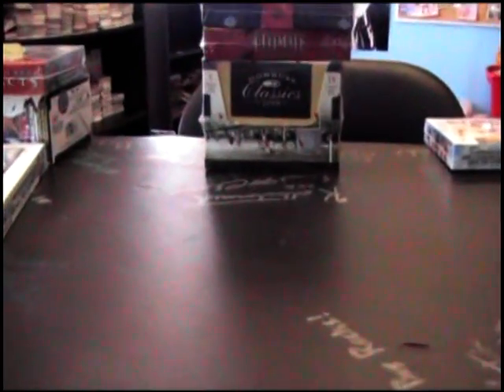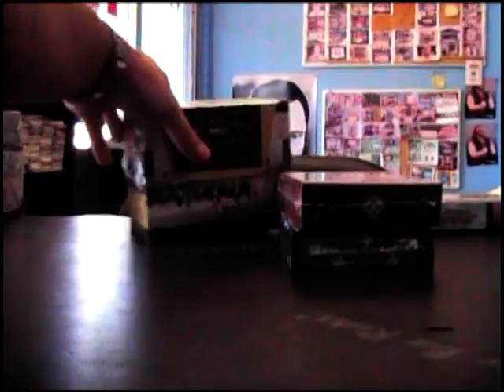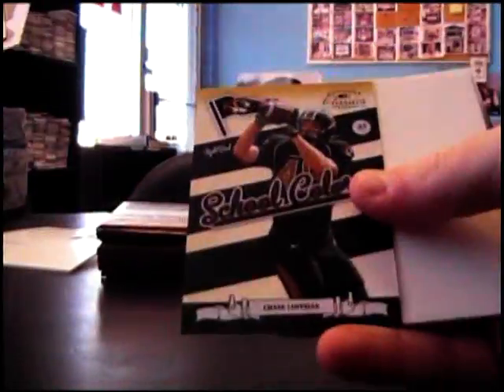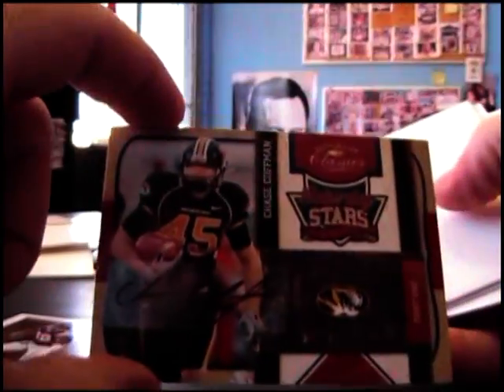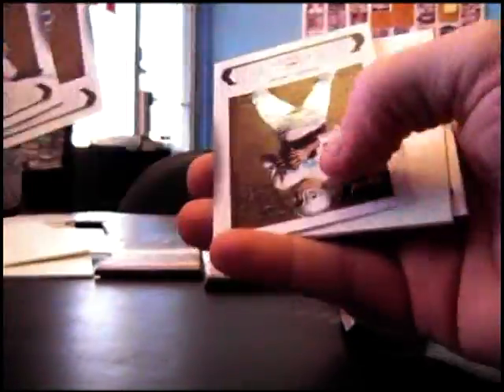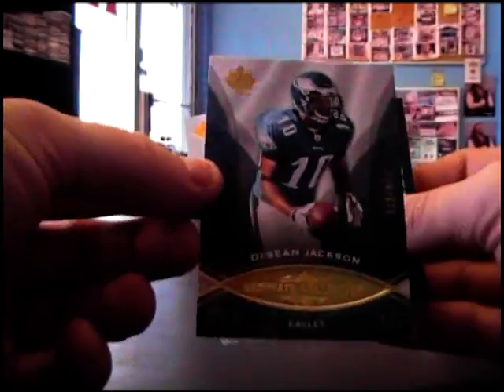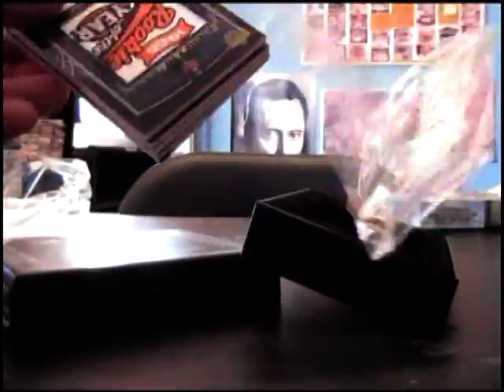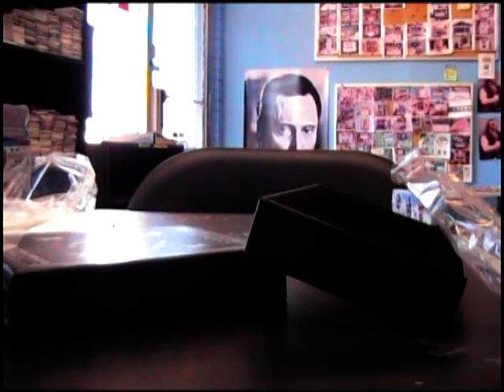Nick & Kristie's 2007 Premier, 2009 Ultimate & Classics Football 3 Box Break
Thanks again guys, Chris J.